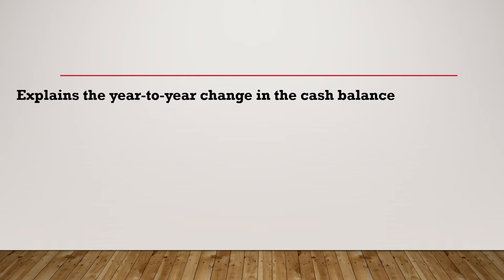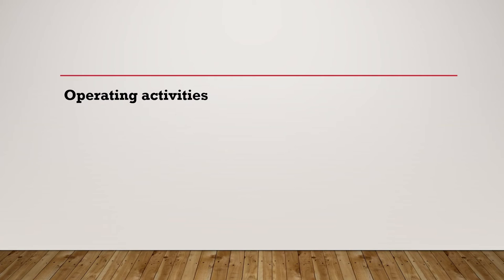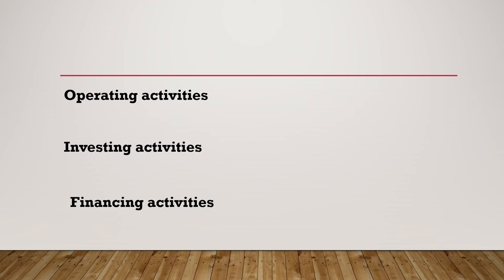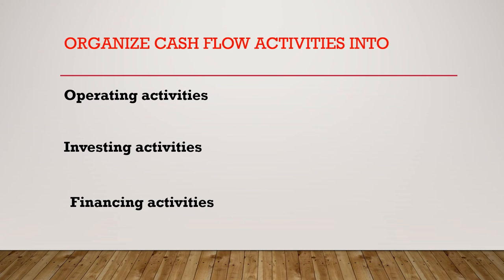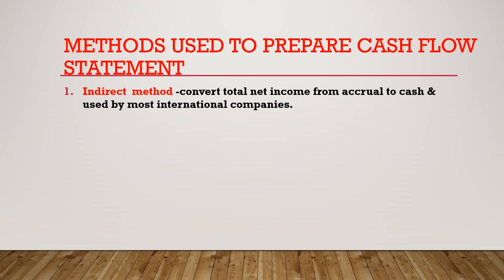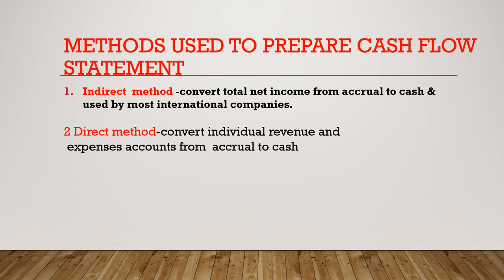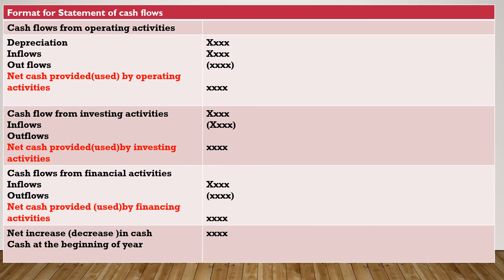The statement of Cash flows